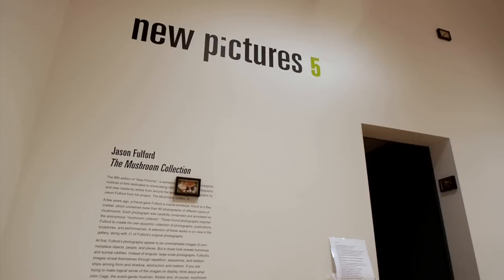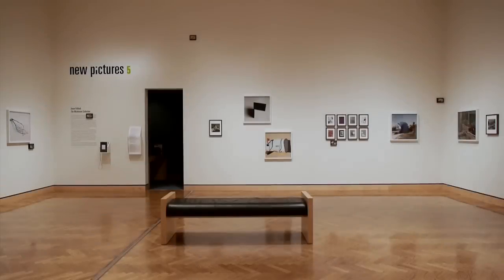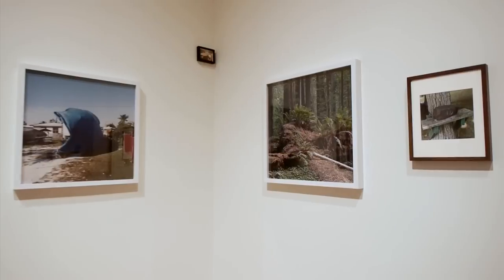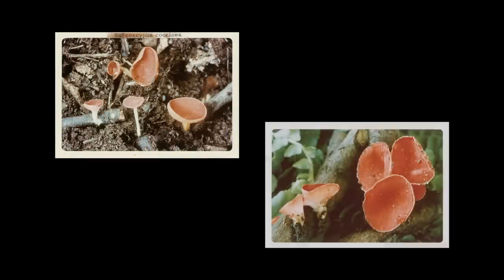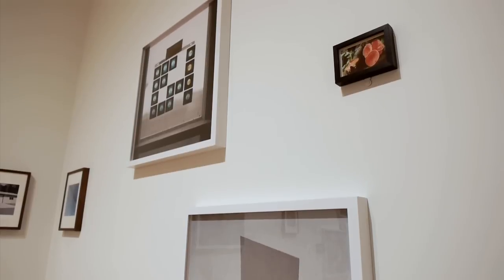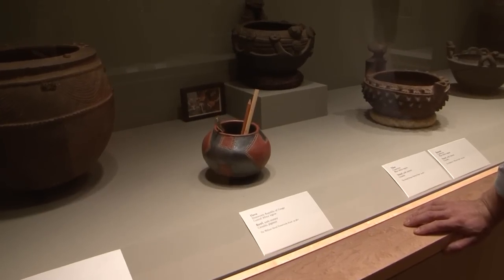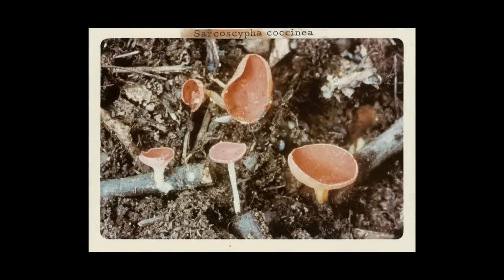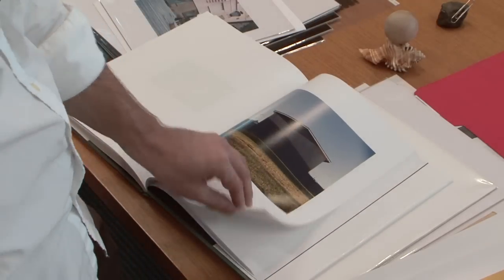New Pictures 5: Jason Fulford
A few years ago, a friend gave artist Jason Fulford a manila envelope, found at a flea market. The envelope contained 80 photographs of mushrooms, each composed and annotated with the care of someone who just had to be a mushroom collector. These anonymous photographs inspired Fulford to create his own collection of photographs, publications, sculptures, and performances, all under the umbrella of the Soon Institute. Similar to the lifecycle of mushrooms, the project goes underground and periodically sprouts up in various artistic forms (including The Mushroom Collector, a book he published in 2010), in unexpected locations, such as New York, California, and Amsterdam.

Fulford's pictures appear to be unremarkable shots of commonplace objects, people, and places. Yet a closer look reveals humorous and subtle oddities. Fulford's images reveal themselves through repetition, sequences, and relationships between form and shadow, abstraction and reality. His work is now on view in "New Pictures 5" in Gallery 262.

Fulford is a photographer and co-founder of the publishing house J&L Books in Atlanta / New York, and the author of several titles. He has lectured widely, and is a contributing editor to Blind Spot magazine. Fulford's photographs have been featured in magazines and books.